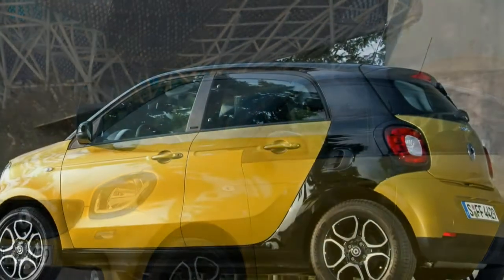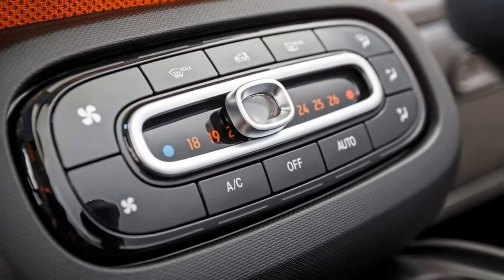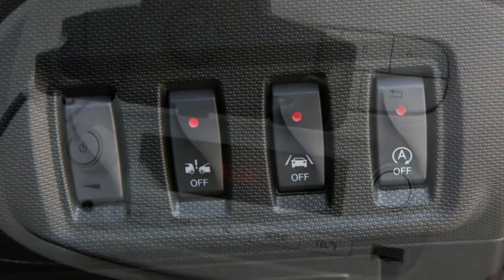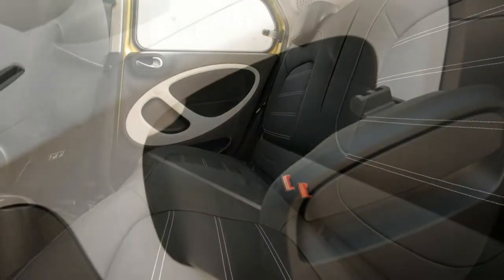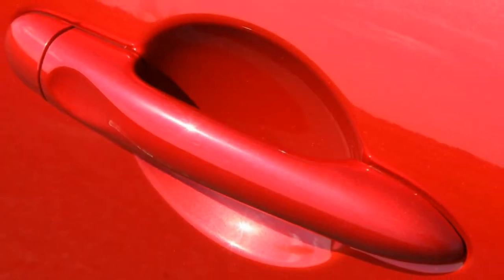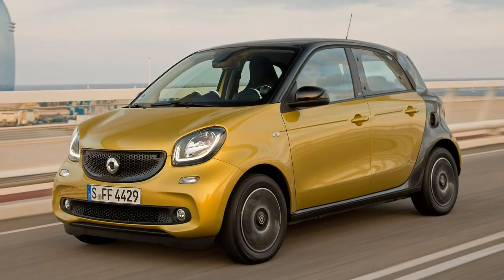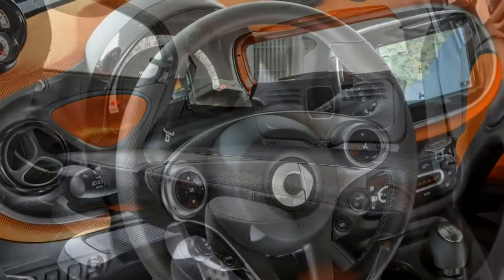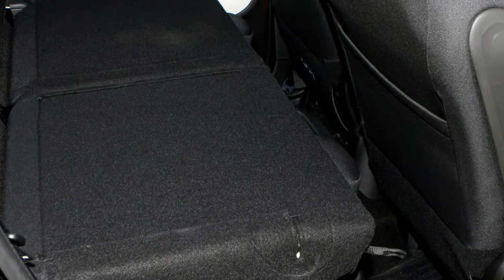Smart Forfour 2018 Car Review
The Smart Forfour is often a city car presented and created by Smart over two generations.

 The first generation was marketed in Europe from 2004 to 2006 (5 door, front engine) as well as the second generation was marketed in Europe from 2014 onwards (5 door, rear engine). The first generation Forfour was marketed only in Europe from 2004 to 2006 along with Australia being a 4-door, 5-seat hatchback, sharing its platform using the Mitsubishi Colt. After an eight-year hiatus, the 2nd generation Forfour debuted in July 2014, sharing its platform while using forthcoming third generation Renault Twingo (car, rear engine) and mechanicals using the third generation Smart Fortwo (two door, rear engine).